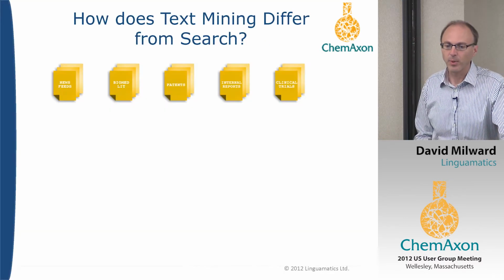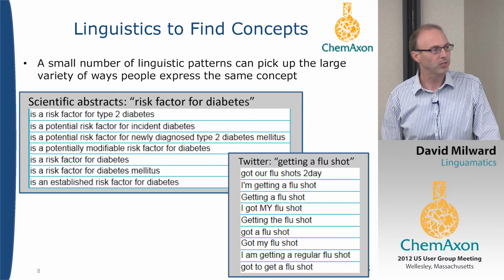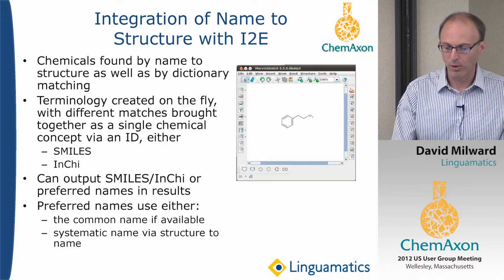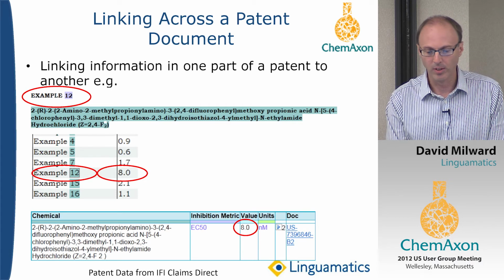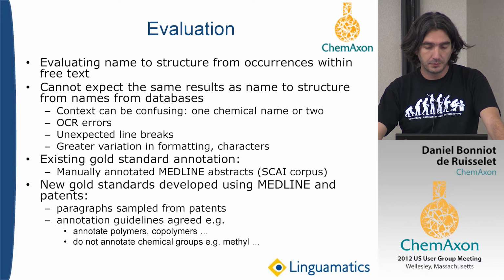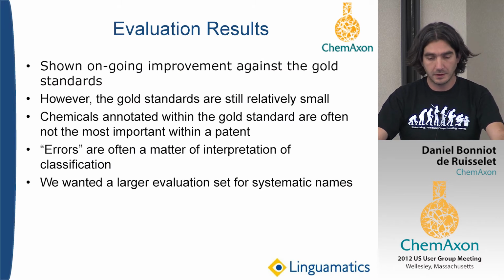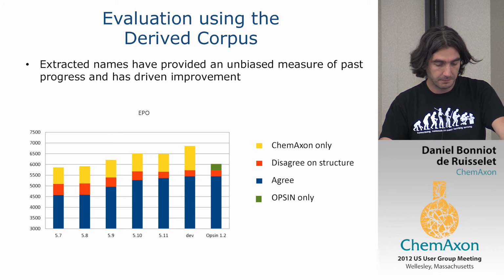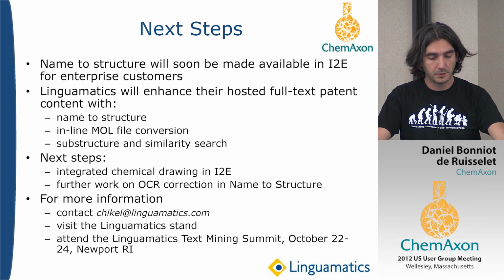David Milward (Linguamatics) & Daniel Bonniot (ChemAxon): Text mining for chemical information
Automated name-to-structure software can convert novel systematic names found in free text to chemical structures, enabling comprehensive substructure or similarity searches. Last year we reported on work on improving name-to-structure on scientific articles and patents, and showed an initial integration with the Linguamatics I2E text mining platform. In this talk we will describe the latest integration, and how this has been applied at scale to USPTO, WIPO and EPO full text patents. In addition to providing the latest evaluation results, we will also show examples of the benefits of being able to mix chemical structure search with linguistic processing. For example, how information can be linked across different parts of a patent e.g. between a definition of a compound and a table of results for that compound.